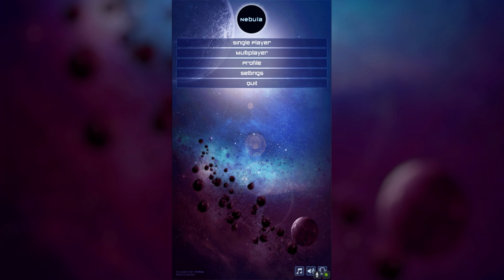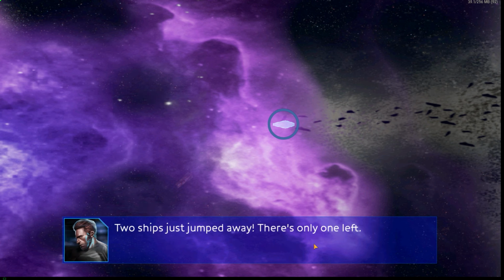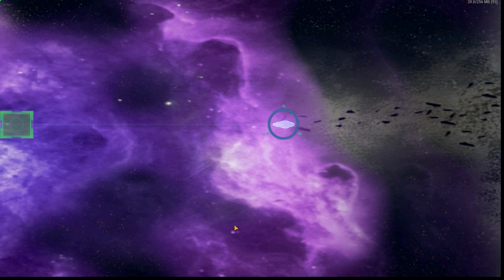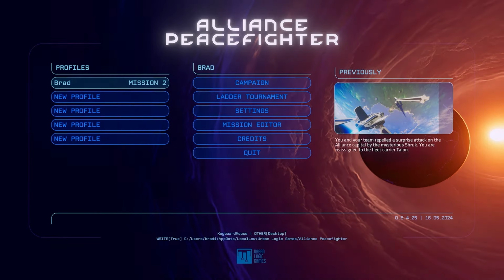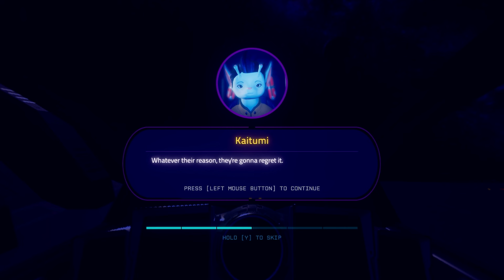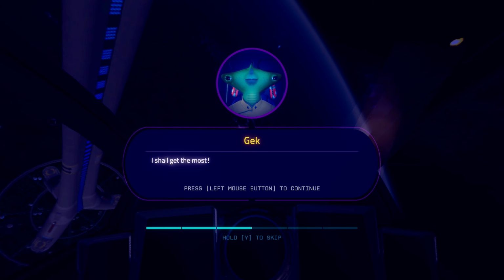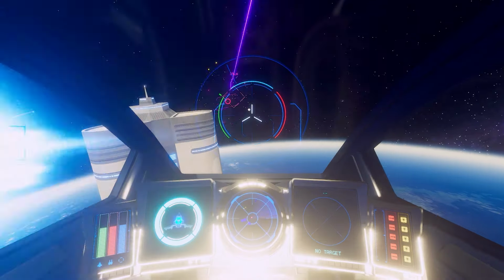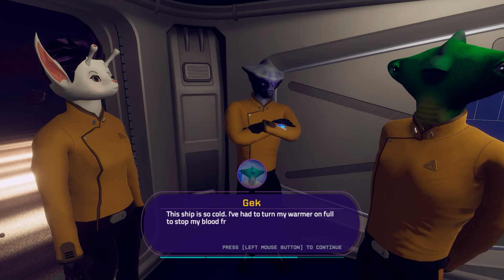Urban Logic Games Turns 10 (and we've never released a game!)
So Urban Logic Games turned 10 recently. We've never shipped a game (oops!) but we made this video marking the occasion anyway. It's a playthrough of some early games and failed prototypes, concluding with a playthrough of the first level in Alliance Peacefighter.

Chapters:
00:00 Intro
00:43 Nebula
03:29 Badlands
07:09 Flagship: A Brief History
09:04 Flagship: Current Status
12:15 Destroyer
17:54 Alliance Peacefighter
27:36 Outro